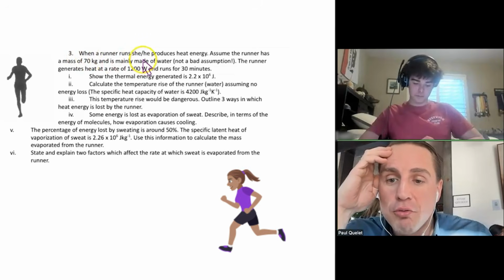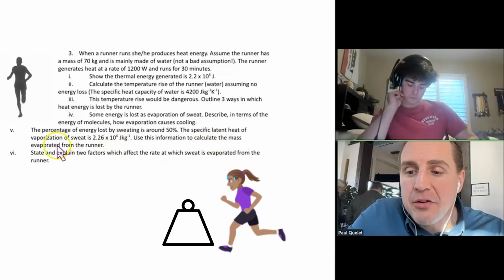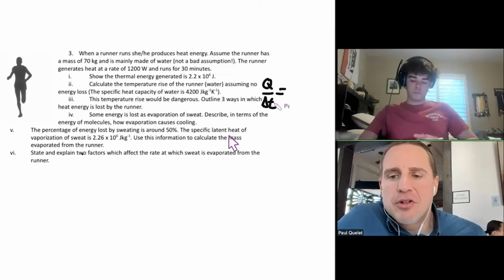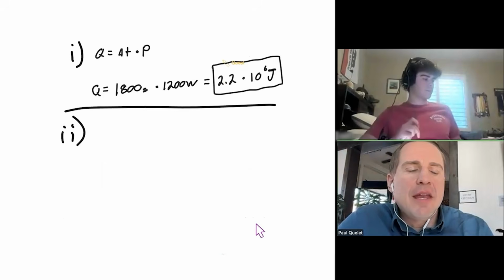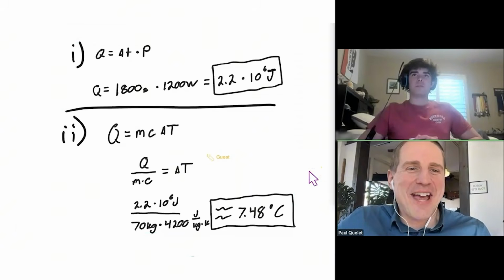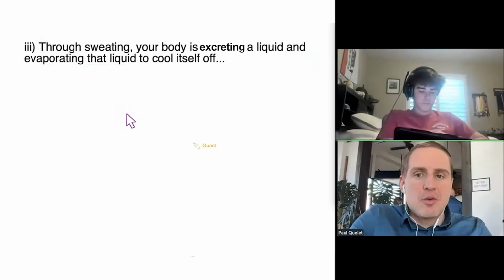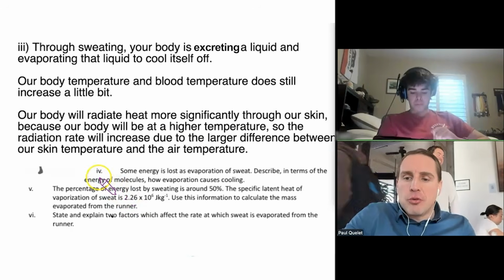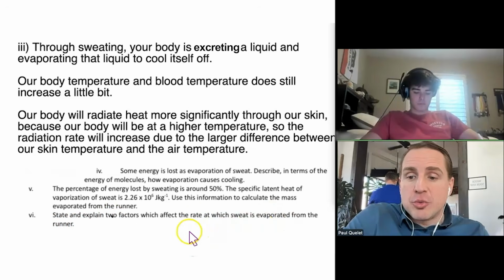Learn IB Physics Latent Heat | Sweat Cooling Explained Step by Step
Learn IB Physics Latent Heat in the easiest way with a real-life example! In this video, we explain how sweat cools your body step by step using the concept of latent heat of vaporization. This is a must-know topic for IB Physics students and anyone studying thermodynamics.

We solve a practical problem where a runner generates heat energy and shows how evaporation of sweat helps in cooling. You will also learn how to calculate thermal energy (Q), temperature rise, and understand the role of evaporation in heat loss.

This lesson covers:

✔️ Latent Heat of Vaporization Explained

✔️ How Sweat Cools the Body

✔️ Heat Energy Calculation (Q = mcΔT)

✔️ IB Physics Exam Style Question

✔️ Thermodynamics Basics Made Simple

If you're preparing for IB Physics exams or want to understand real-life physics concepts easily, this video is perfect for you.

Timestamps/chapters:

00:00 Intro

00:30 Understanding the Runner Scenario and Given Data

01:30 Calculating Heat Energy Produced (Q = Pt)

02:30 Determining Temperature Increase Using Q = mcΔT

03:50 How the Body Cools: Evaporation of Sweat

05:30 Cooling Mechanisms in Human Thermoregulation

06:00 Factors Affecting the Rate of Sweat Evaporation

06:45 Outro

latent heat,

latent heat explained,

IB Physics latent heat,

IB Physics thermodynamics,

sweating cooling explained,

evaporation cooling,

latent heat of vaporization,

physics heat transfer,

thermodynamics basics,

IB Physics exam preparation,

heat energy calculation,

Q mc delta T,

evaporation process,

why do we sweat,

human body cooling system,

heat and temperature physics,

IB Physics tutorial,

physics explained simply,

Music from Uppbeat (free for Creators!)